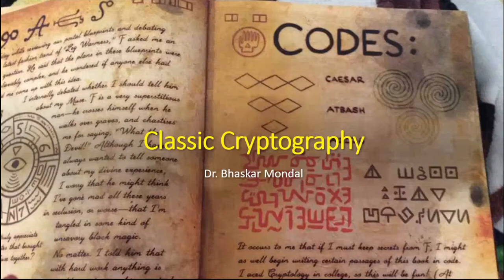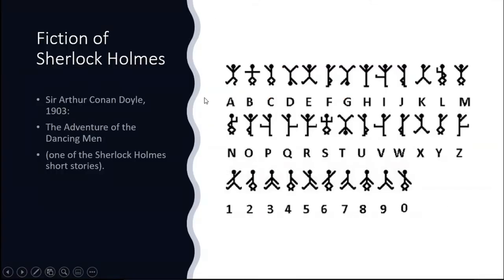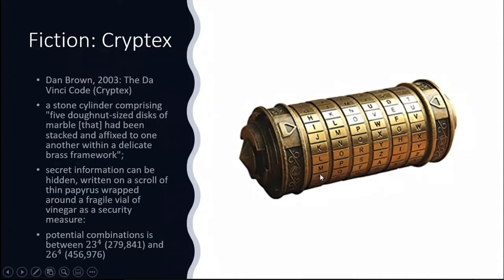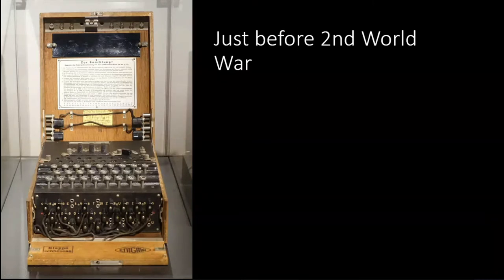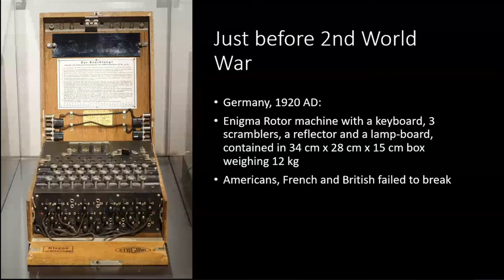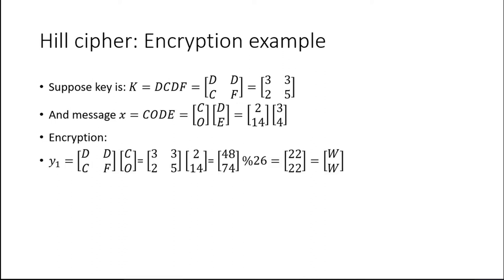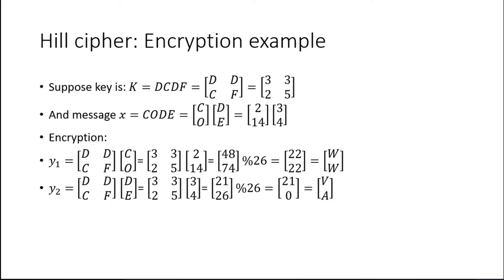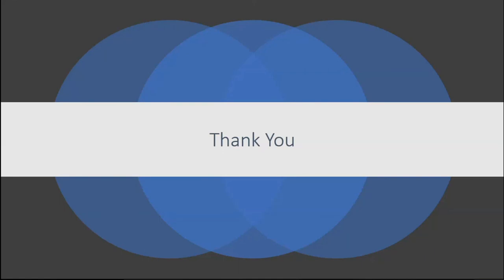Classic Cryptosystems and Hill Cipher